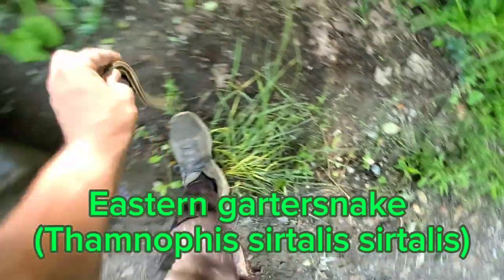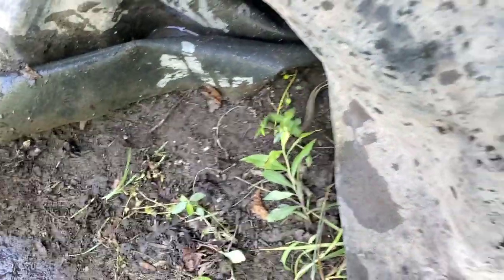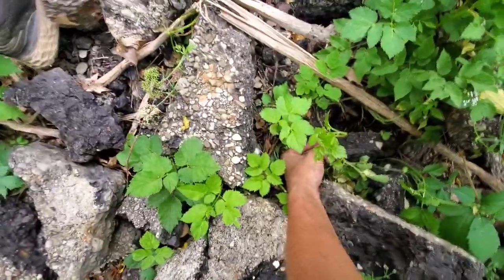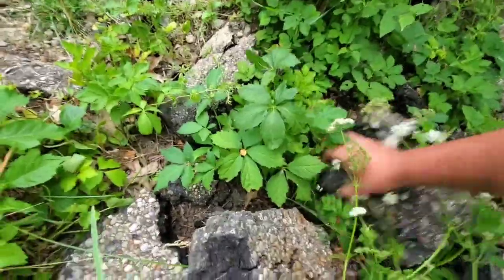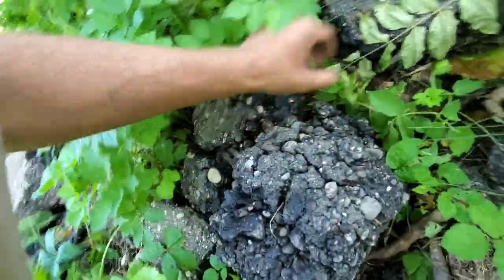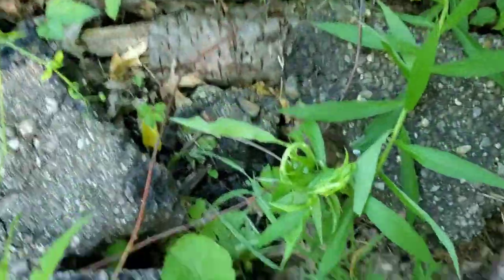Mid-summer herping for snakes! Ringnecks, milksnakes, and more!